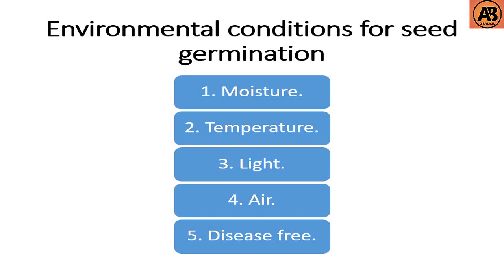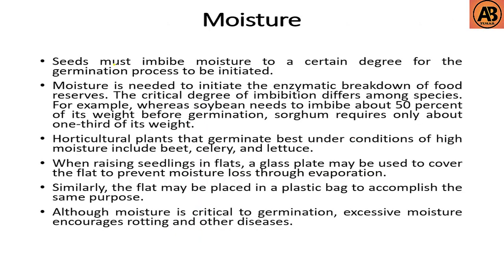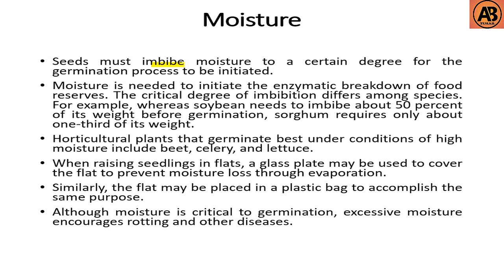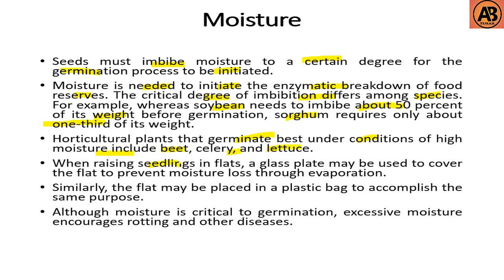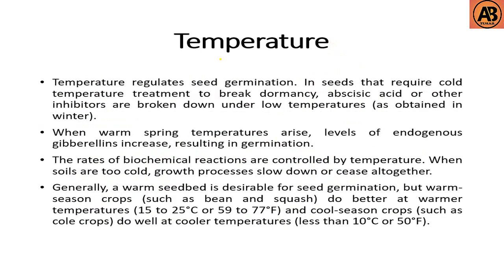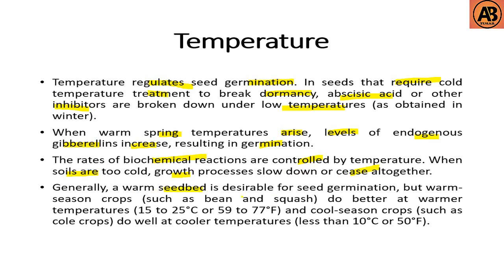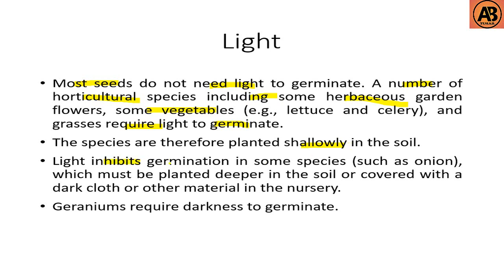Environmental Conditions for Seed Germination ।। "Learn with AB Tusar"